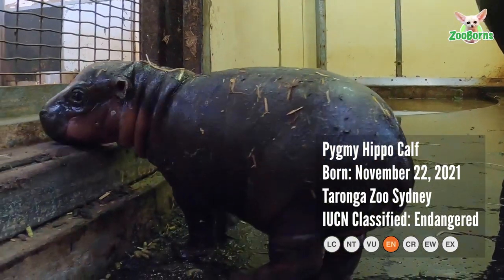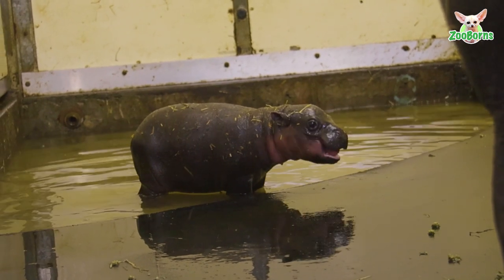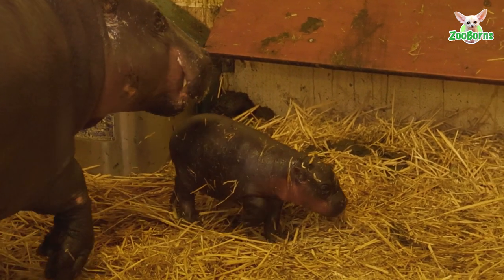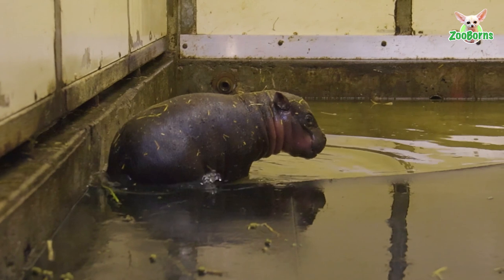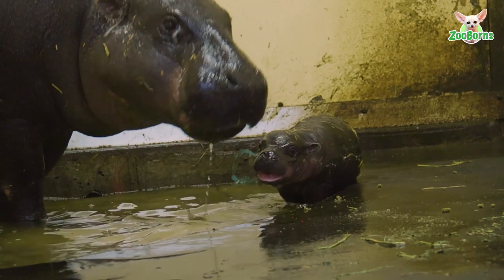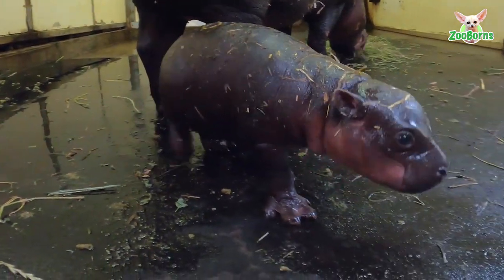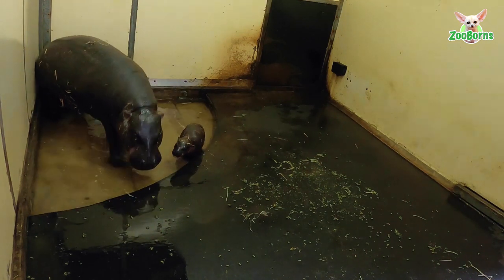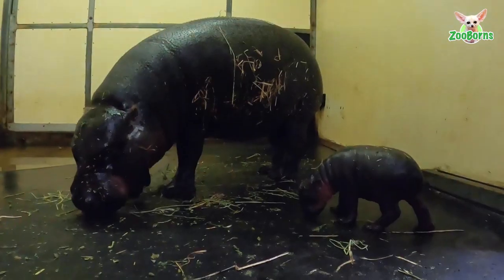Pint-sized bundle of joy Pygmy hippo born at Taronga Zoo Sydney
@TarongaSydney is delighted to announce the birth of a female Pygmy Hippo calf, the first calf born at the Zoo in over four years. The calf was born on Monday, November 22 to experienced parents Kambiri and Fergus and is doing swimmingly!

Whilst the calf is still perfecting the art of walking and in some instances waddling, she is spending most of her time in an off-exhibit nursery den, under the watchful eye of her mum, Kambiri.

Like most newborns, much of the day consists of the calf exhibiting short bursts of energy followed by suckling from mum then napping. However, because Pygmy Hippos are a semi-aquatic species, the calf is also mastering the art of swimming.
Kambiri gave birth to the calf in a shallow pool, however, Pygmy Hippo calves aren’t born knowing how to swim or hold their breath, this is a natural behaviour that is taught by their mothers.

Taronga Unit Supervisor of Ungulates Gabe Virgona said: “Over the past couple of days, we’ve been giving the pair supervised access to a shallow pool in their den. They were initially hesitant, but just yesterday the calf took her first step into the water. Although it may not seem like a big step to some, it is a massive milestone for mum and calf,” said Virgona.

Over the past couple of months, the team have been busy ‘baby proofing’ areas of the Pygmy Hippo den and exhibit. In the maternity den, the team has installed baby barriers along the walls which act as a shelter and are a form of protection for the little calf. On the main exhibit, keepers have raised the floor of the pond so that it is easier for the calf to access, whilst she is still learning to swim and hold her breath.

“Whilst the calf is still finding her slightly-webbed feet and mastering the art of swimming she won’t be on exhibit just yet, but it will only be a matter of time until she’s ready to make her big splash to the public – so stay tuned for updates,” said Virgona.

Pygmy Hippos are native to forests and swamps of West Africa and are generally solitary animals, only coming together for breeding. There is estimated to be between 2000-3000 pygmy hippos remaining in the wild – classifying the species as endangered, with numbers continuing to decline in the wild.

“These remarkable, yet highly elusive animals are threatened by a number of reasons, but the leading cause of decline is habitat loss, as their forest and jungle homes are often being logged and converted into farmland. However, wild populations are also heavily impacted by human-animal conflict as well as poaching,” said Virgona.

Mum, Kambiri and the little calf are expected to make their public appearance in the coming weeks, just in time for the school holidays. In the meantime, Taronga’s new Zoo Friends Family-Flex membership gives big and little kids the opportunity to visit 365 days a year and get to know all our newest arrivals including five adorable Lion cubs. You can also keep up to date with what’s new in the Zoo by tuning in to tarongatv.com for the latest updates and animal antics.